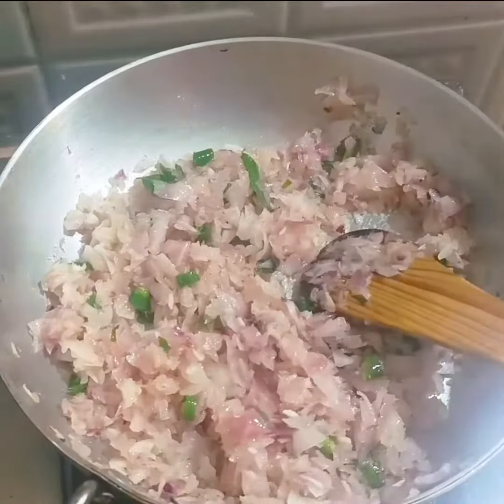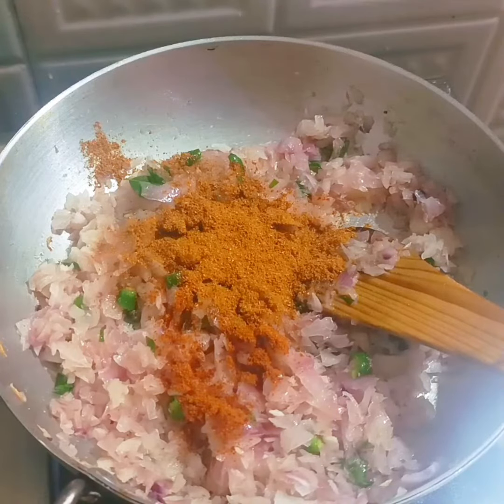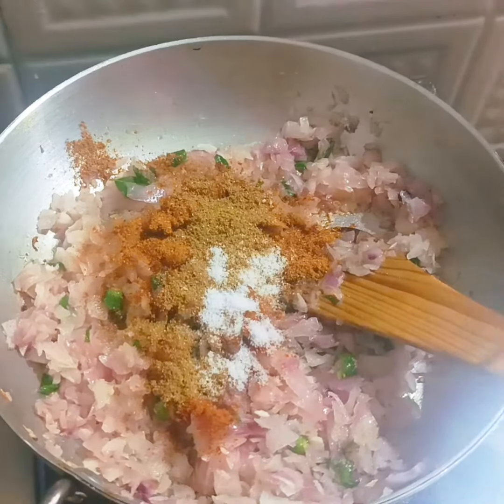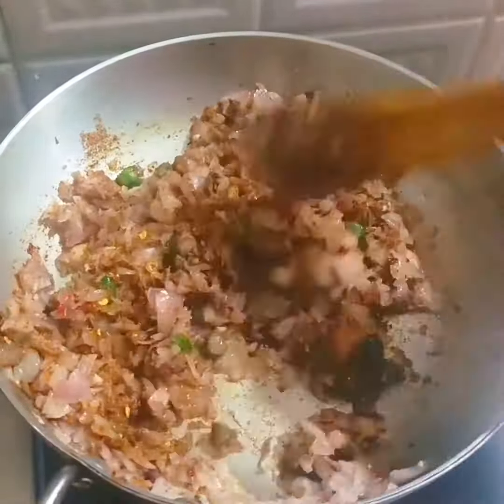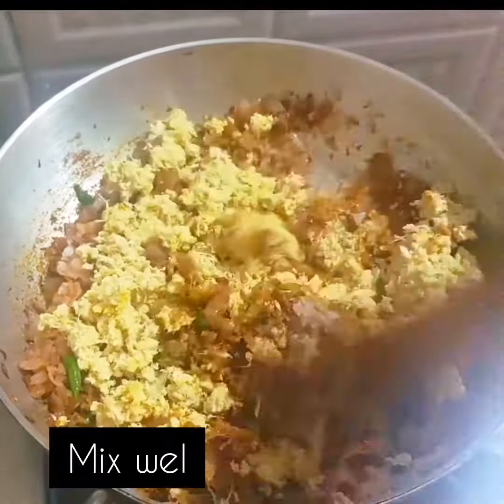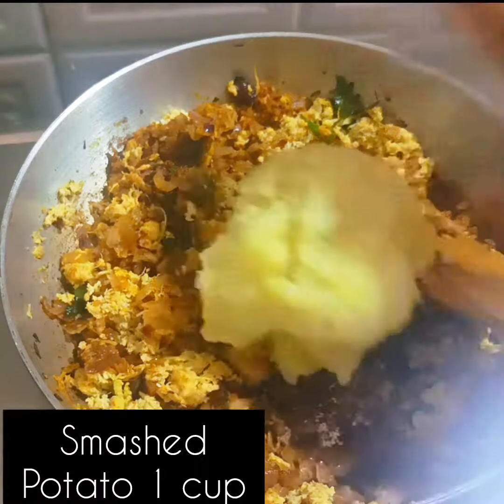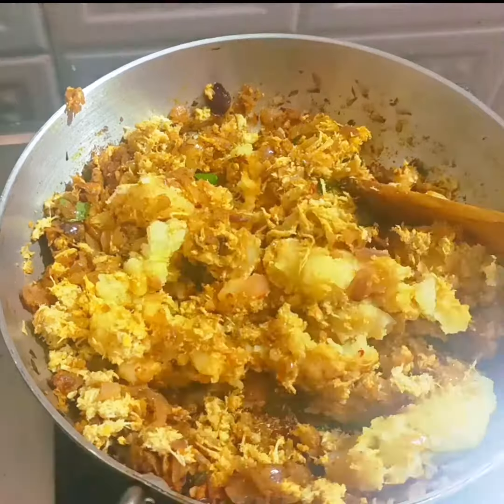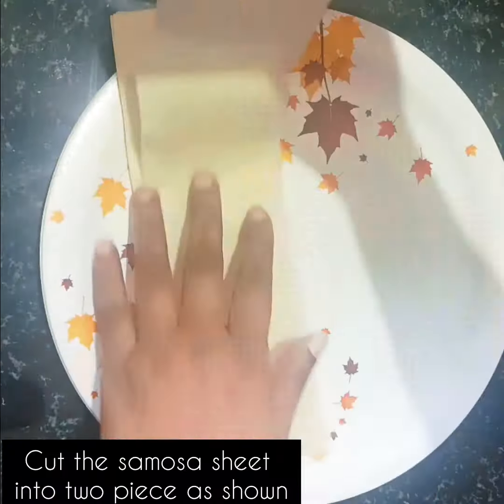🌙iftar snacks recipe in samosa sheet/snacks recipe/samosa sheet recipe/@shaihazworld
Hi guys welcome to shaihazworld
Samosa sheetkondu idupole onnu undaki noku
Nalla tasty recipe/easy snack recipe@shaihazwirld/(🌙iftar recipe)
Easy recipe